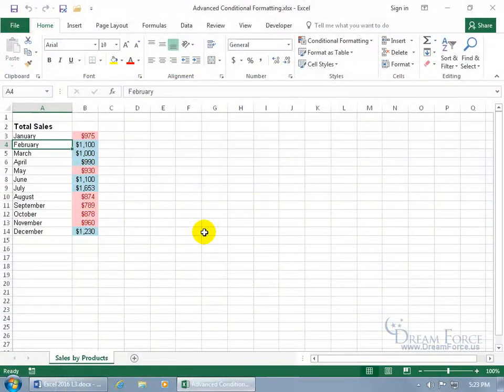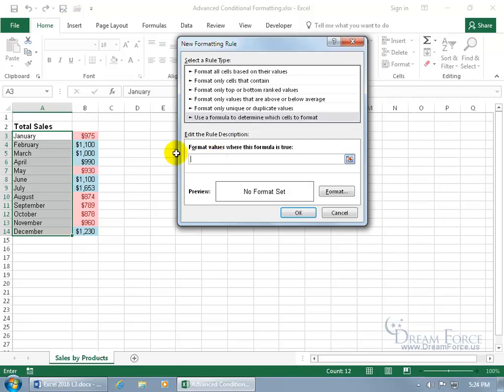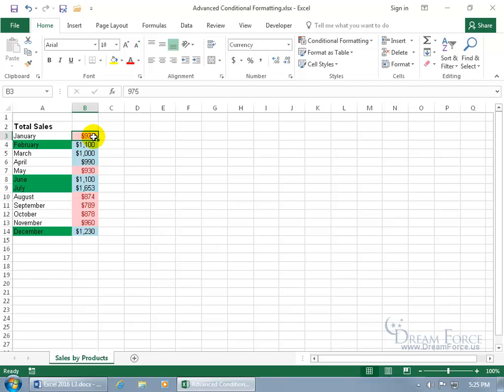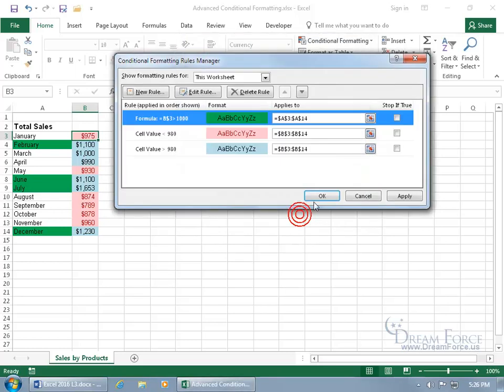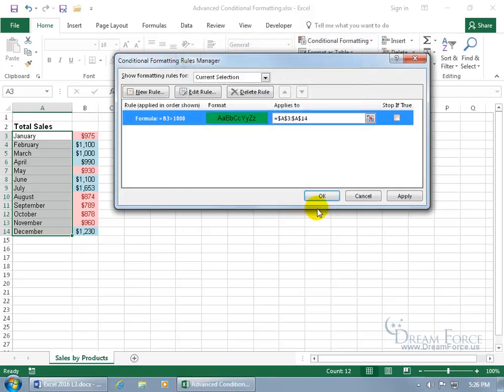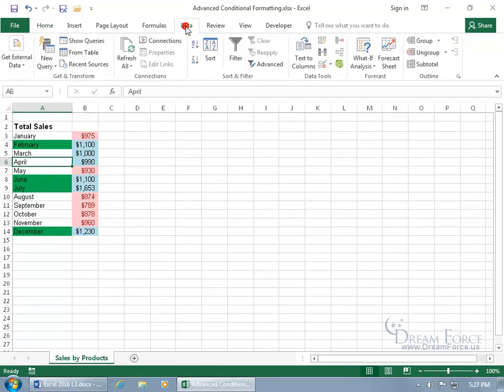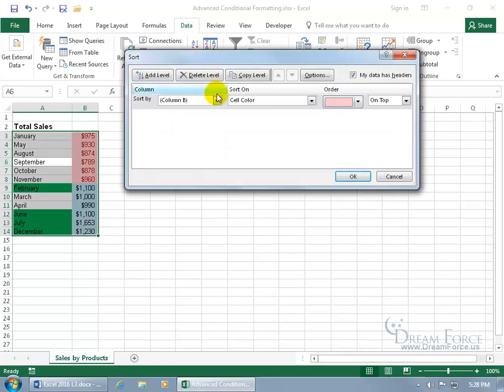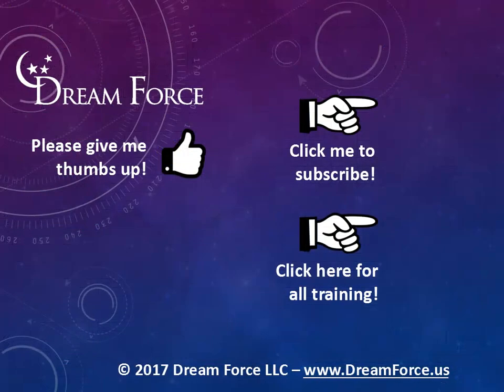Excel 2016: Conditional Formatting Using Formulas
Excel 2016 training video on how to use formulas, or functions with Conditional Formatting to apply formatting, based upon a condition you specify, to a cell, or range of cells.